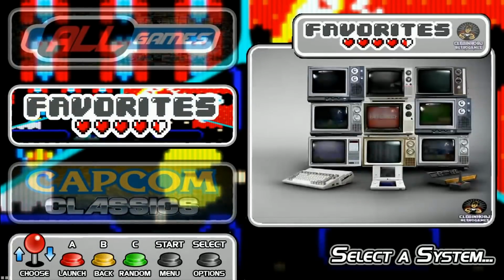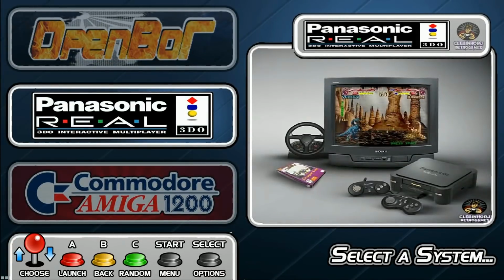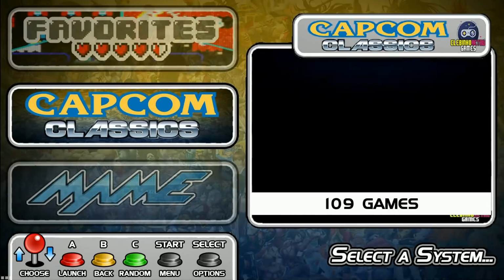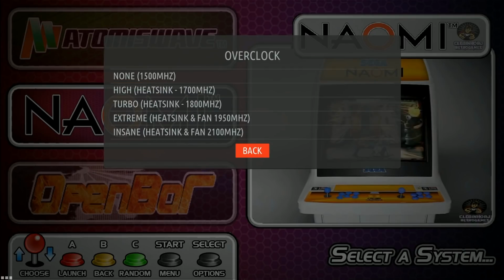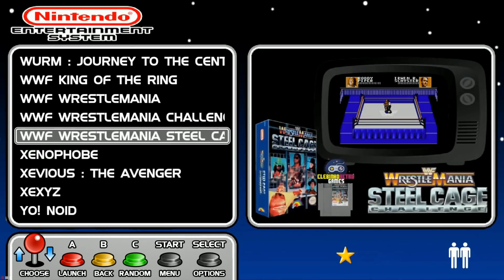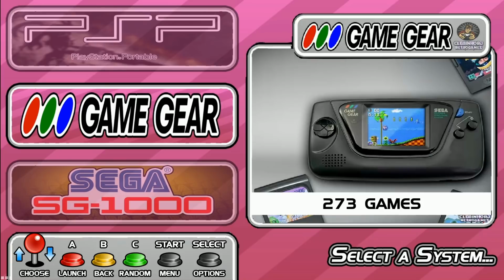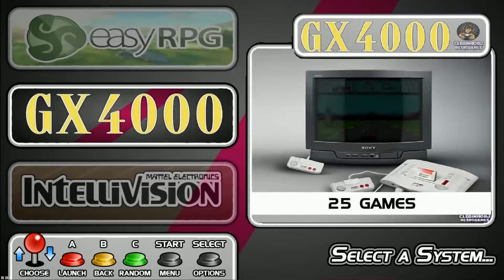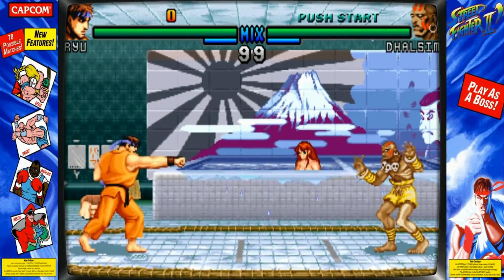Batocera Makes Retro Gaming Easy On The Raspberry Pi 4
Fast and user friendly, batocera pre built build offers all your favorite retro games on the raspberry pi 4. Huge range of systems from Amiga, Atari, Nintendo, Sony, Sega and more!

Works for all the the Pi 4 models including the pi 400!

Raspberry Pie 4 1.5GHZ KIT
128gb micro sd
8BitDo Flagship

Raspberry Pie 3 B+ 1.4GHZ KIT
512gb micro sd
400gb micro sd
256gb micro sd
128gb micro sd
64gb micro sd
32gb micro sd